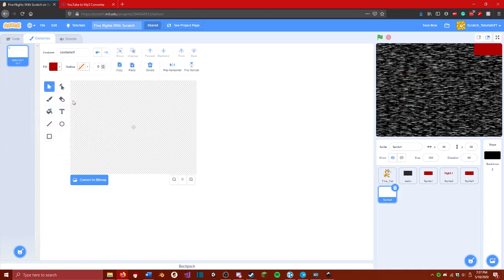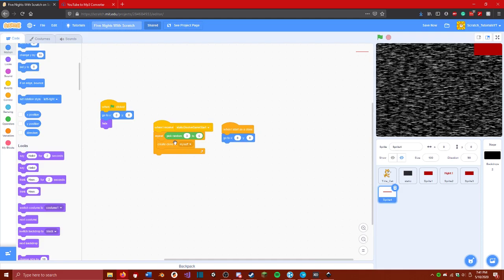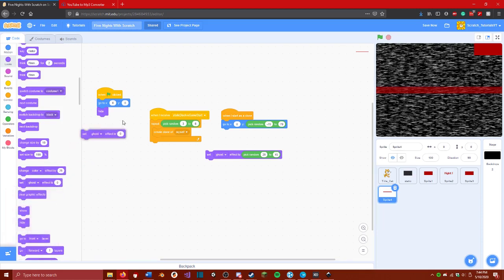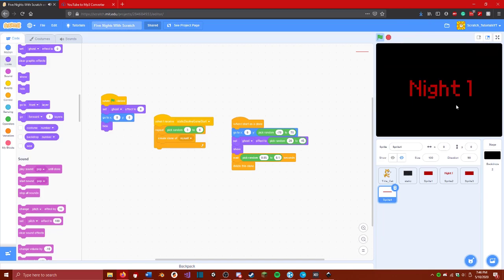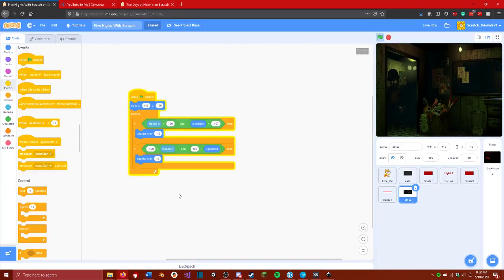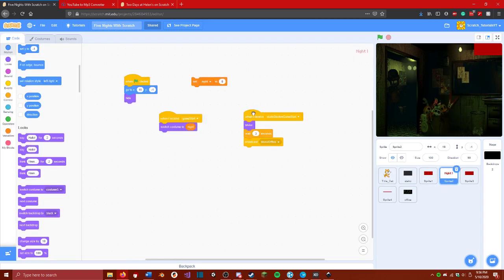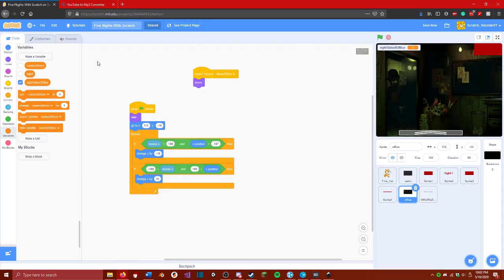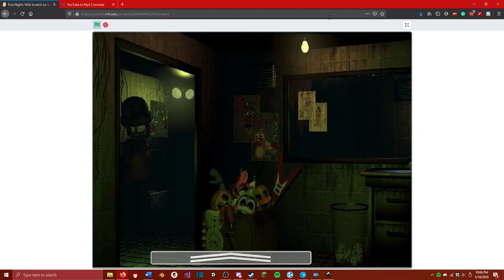Title/Office | Scratch FNaF Game #3